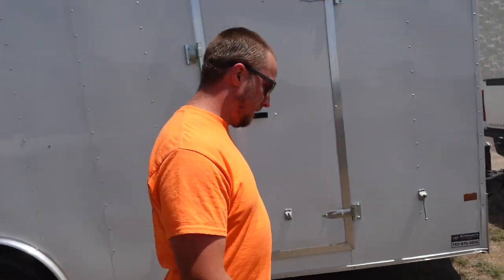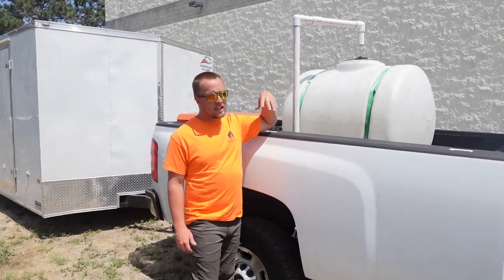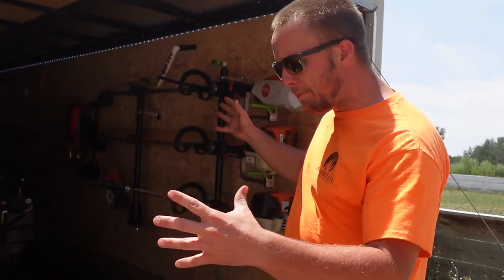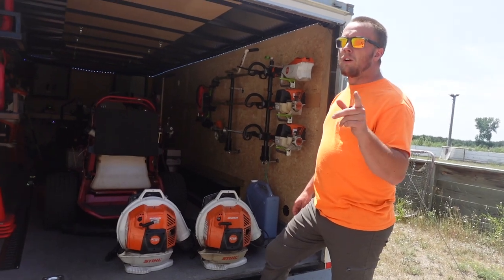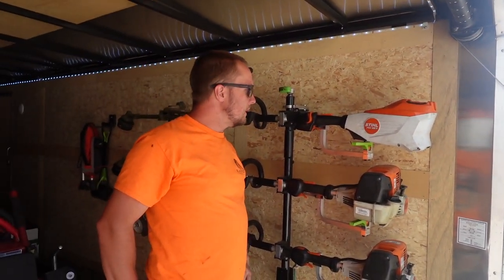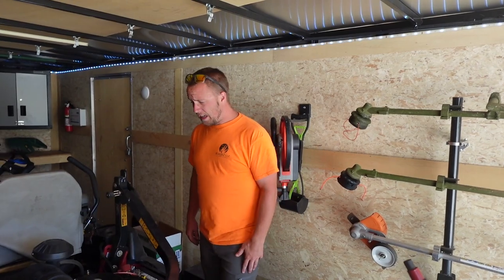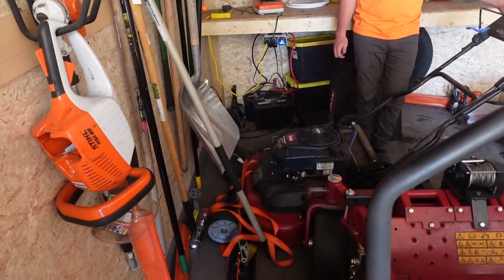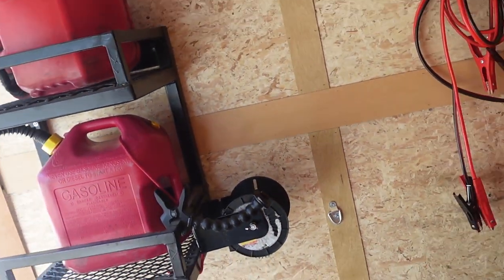2023 Lawn Care Setup! Enclosed Trailer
This is our 2023 Lawn Care Setup. We made the switch last year from a 14 ft single axle open trailer to a 20x8.5 enclosed trailer which has been much needed. Ill walk you through the setup front to back starting at the truck. The unique part about this setup is that we have started to integrate battery power into our business and have found success with it on the commercial level. Which I personally believe many in this industry are afraid to make the switch. Our mowers are a 52" toro grandstand and 60" toro zmaster 5000 with a triple bagger. We pull our trailer with a 2014 high mile crew cab long bed chevy 2500hd with a 6.0 gas engine. The enclosed trailer is a 23 american hauler. The hand tools are all stihl including br800 backpack blowers, hs56 hedge trimmer, km91r, fs91r, fsa135 battery whip. I have another video i posted a while back of setting up the trailer. Feel free to go back and check it out.